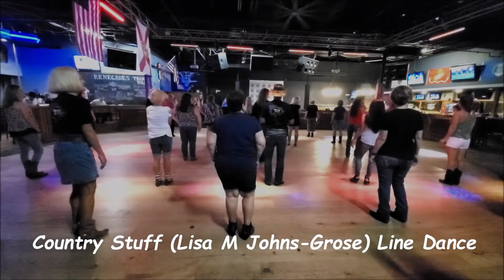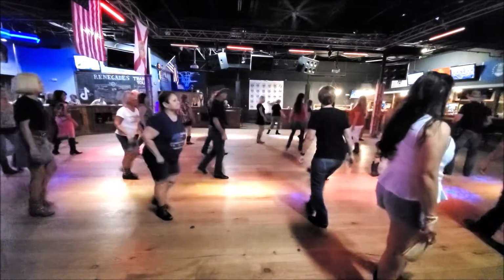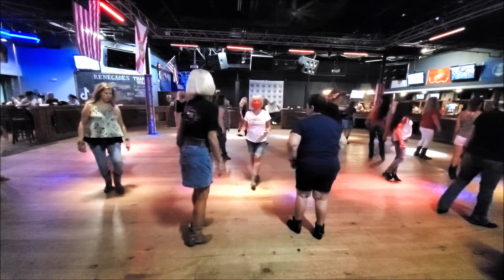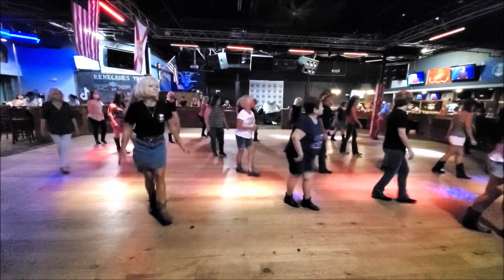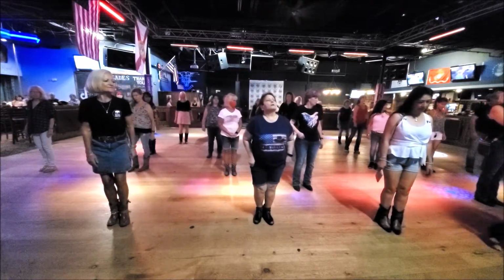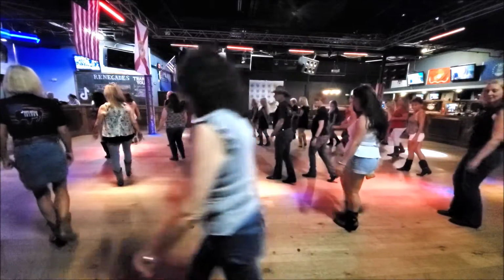Country Stuff Lisa M Johns Grose LD Lesson With Terri At Renegades On 9 11 21